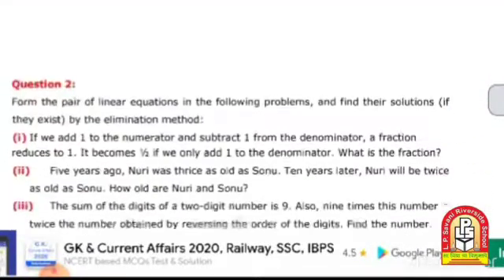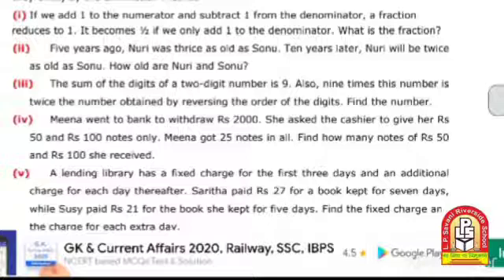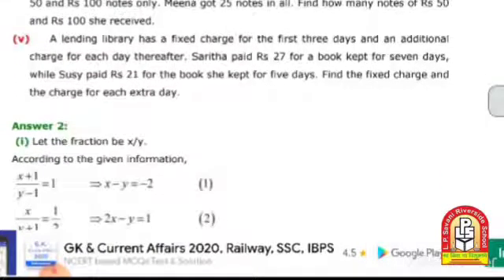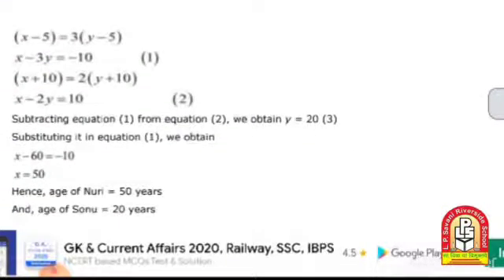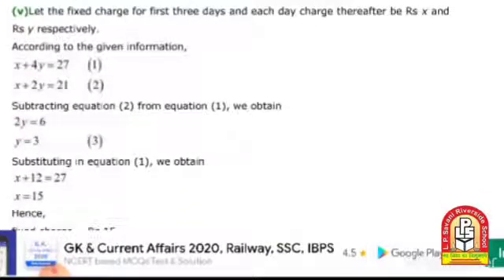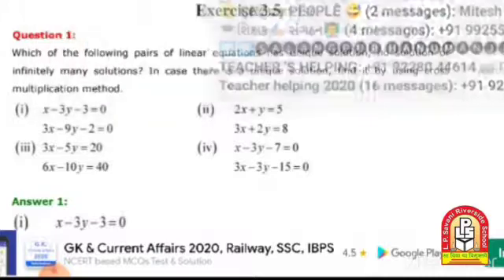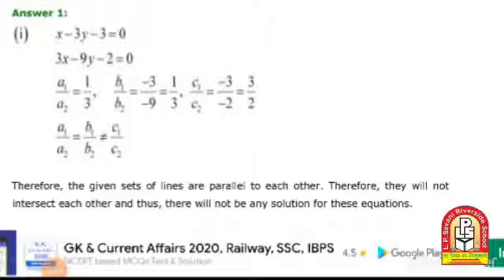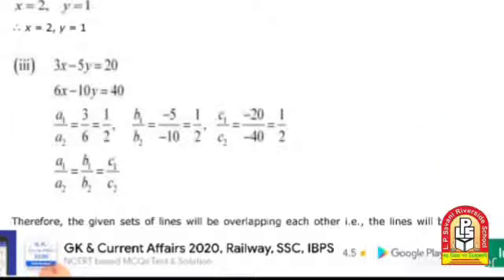LPSRS - STD 10/Maths/Chapter 3 Linear Equations in two variables (29-09-2020)